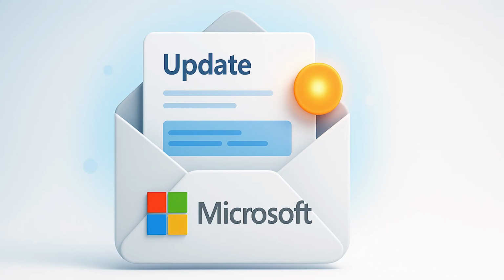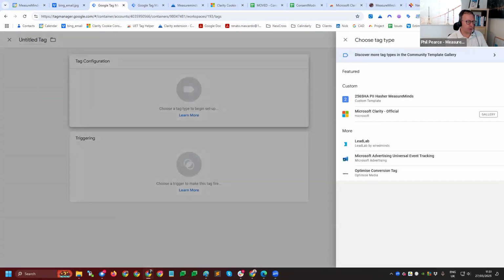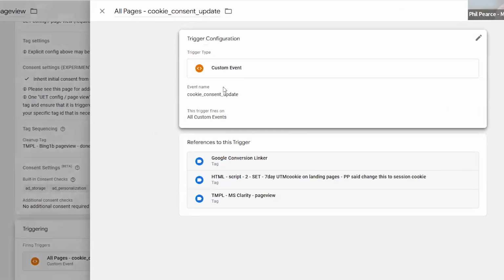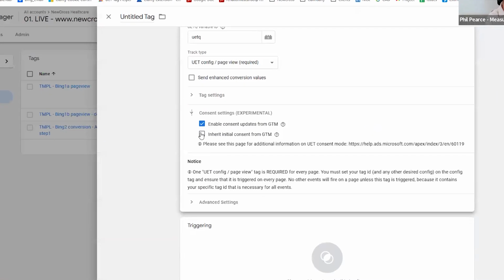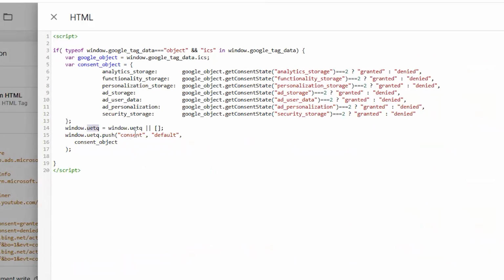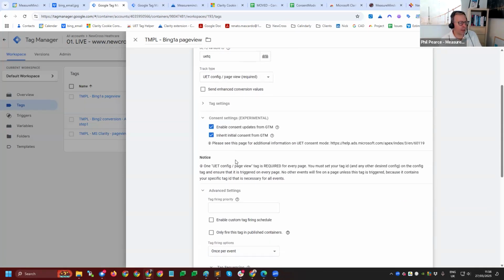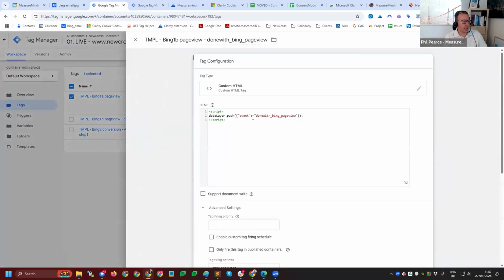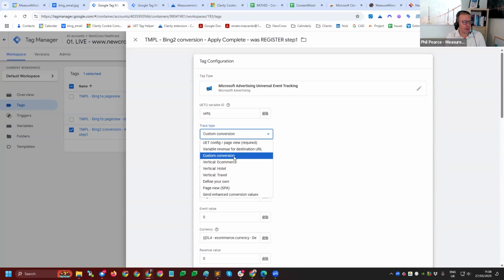Microsoft Ads Consent Mode Explainer (Update)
📢 Important update for Microsoft Advertisers!

Microsoft Advertising is implementing a critical change on May 5th:

All advertisers using Microsoft Ads or Clarity in the EEA, UK, and Switzerland must adopt Consent Mode. Without compliance, your ads could abruptly stop running.

Our CEO, Phil Pearce, has explained this essential update and exactly how it affects your campaigns.